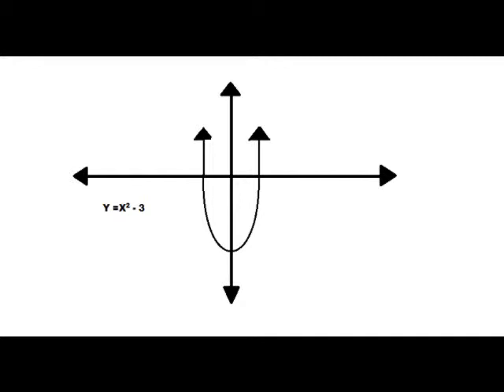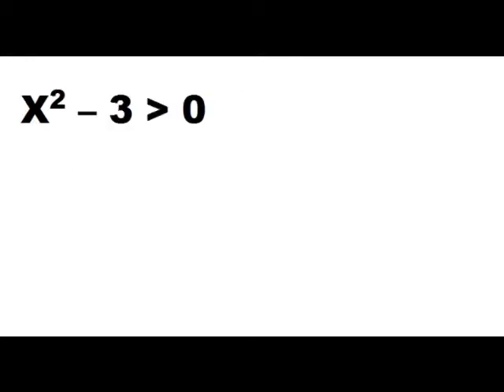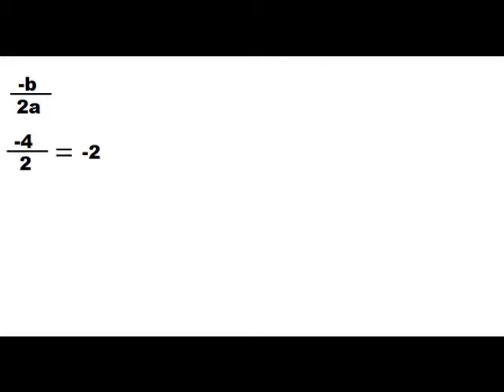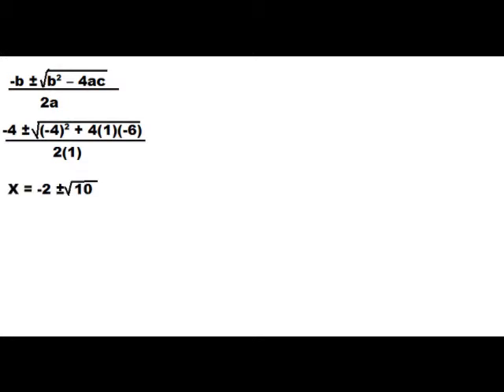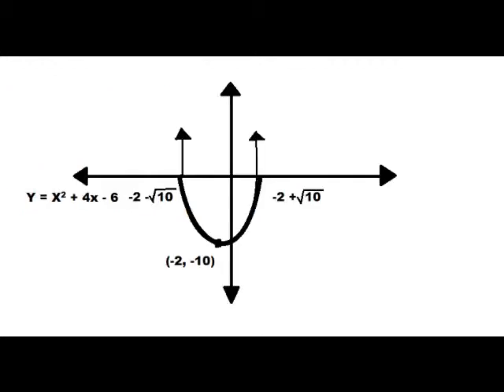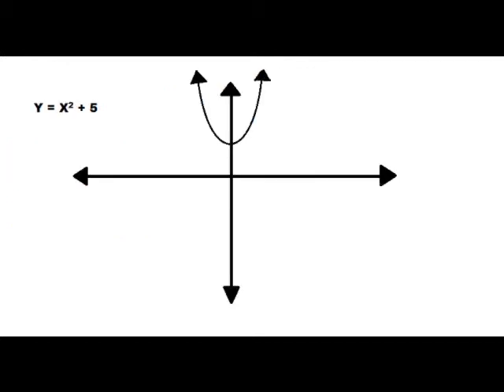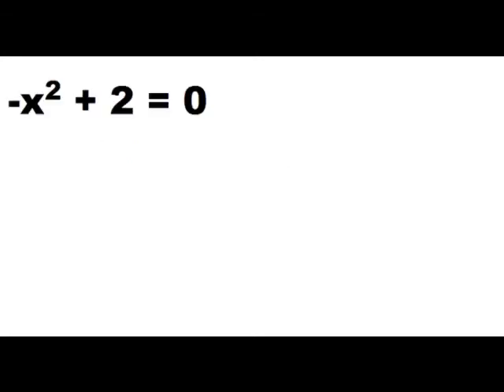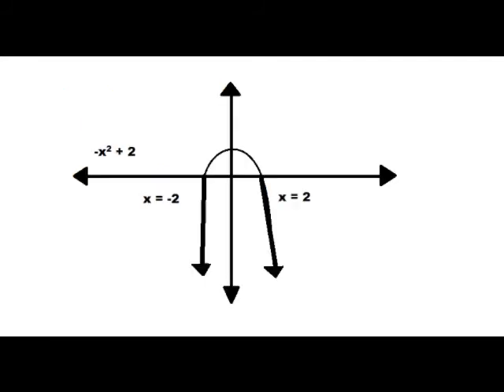Richard - Solving Quadratic Equations by Graphing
Join Richard on a magical adventure through the algebraic wonderland and learn how to solve quadratic equations by graphing. Hellz yeah.